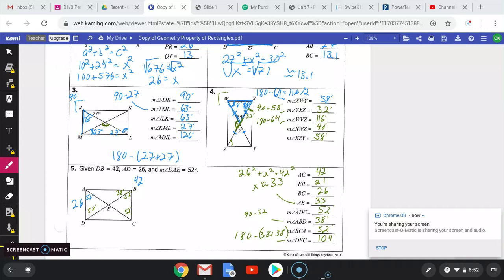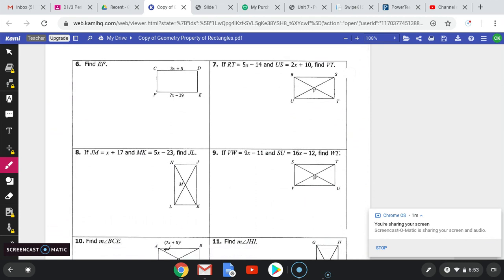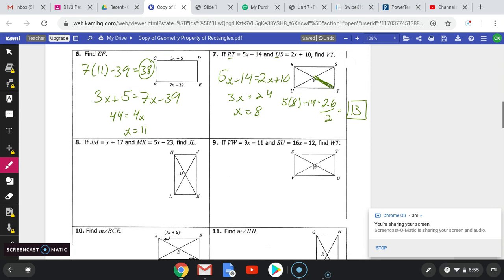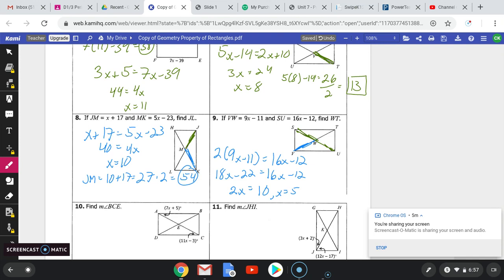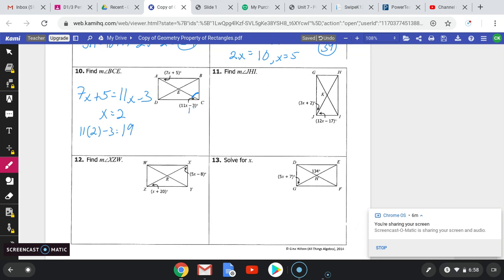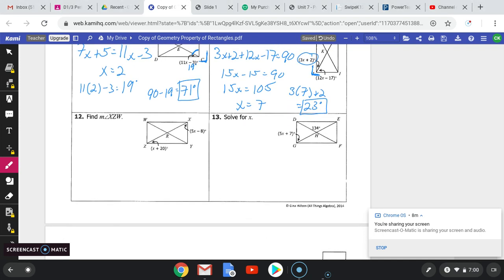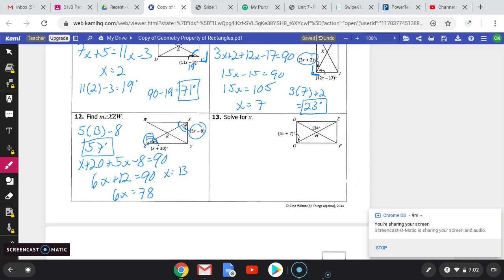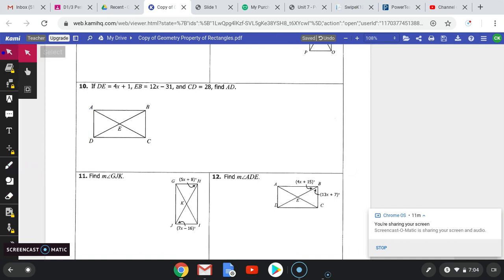Properties of Rectangles Part 2 with Algebra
Video utilizing the properties of rectangles to find side and angle measures with algebra.